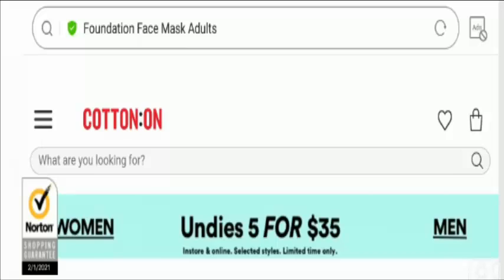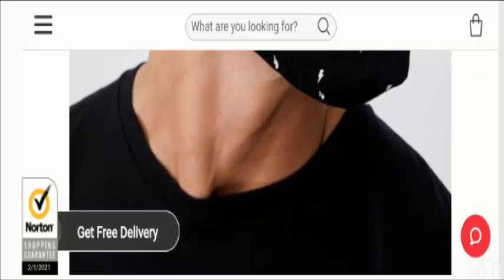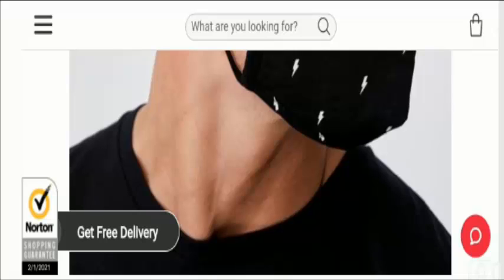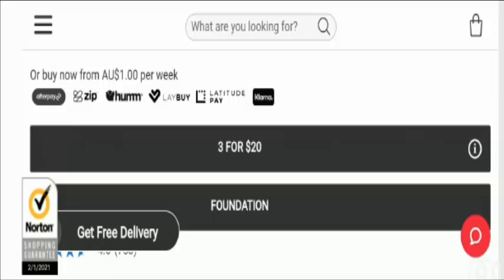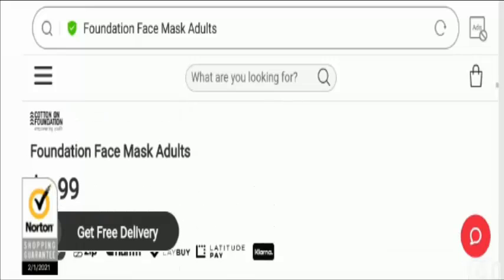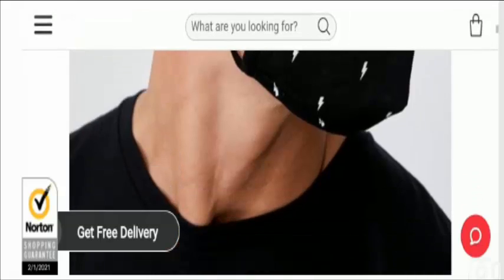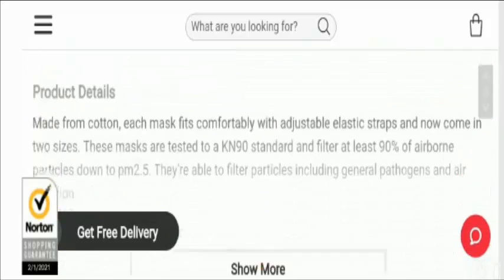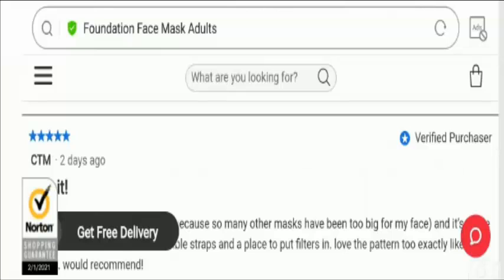Cotton Face Masks Perth Reviews ( Feb 2021 ) Is It Worth Buying? Must Watch! | Scam Adviser Reports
About Cotton Face Masks Perth Reviews-

Today, I am going to explain - Is Cotton Face Masks Perth Reviews Legit or a Scam. Friends, this is not our website. If you have never ordered anything from this website, this unbiased review will help you in deciding the answer to this question -  Should I buy from it or not? If you have experienced any fraud over this website then watch this video till the end, I will share the way to get your money back.

Refund Link-

ScamAdviserReports